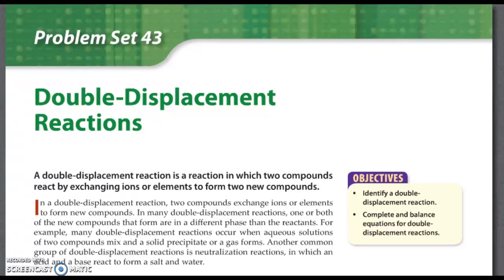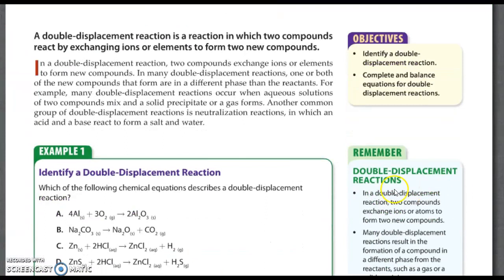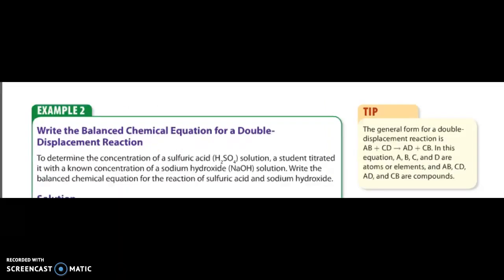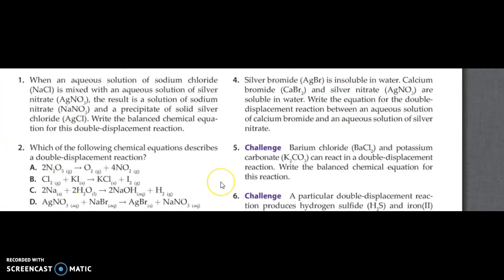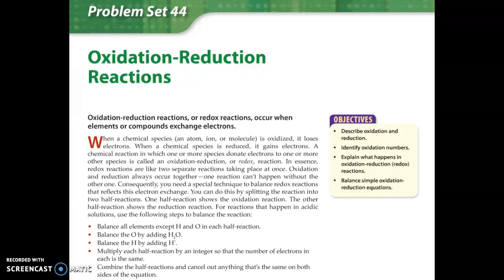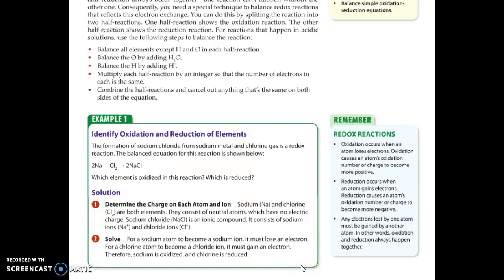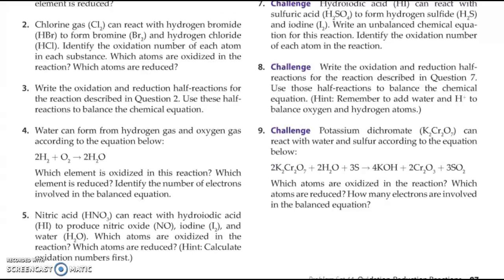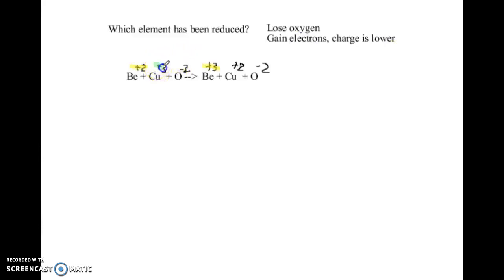Mrs. KJ Explains: S1 5.06 Part 2 Core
and look up control.

7- and how do we use the control in this lab?